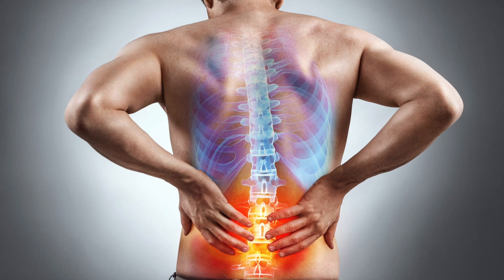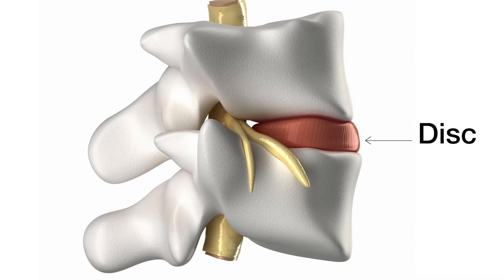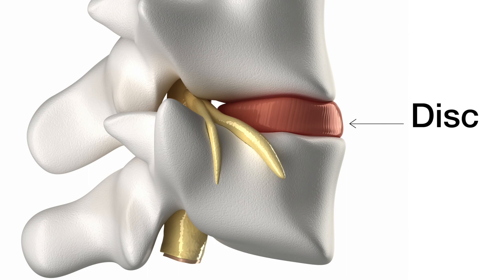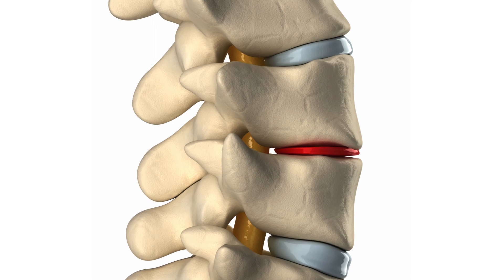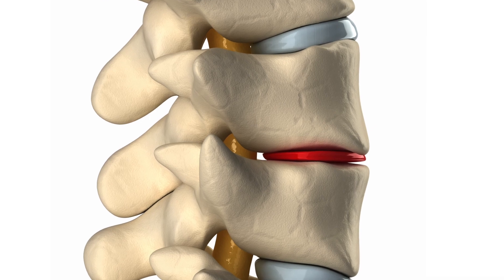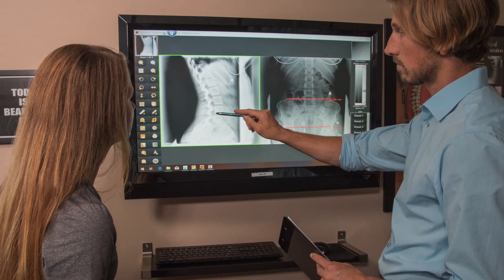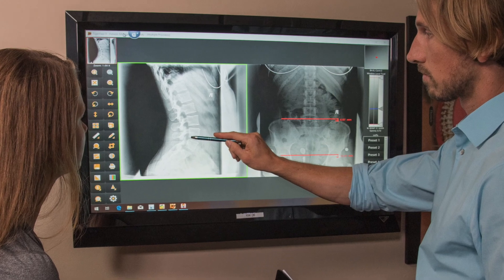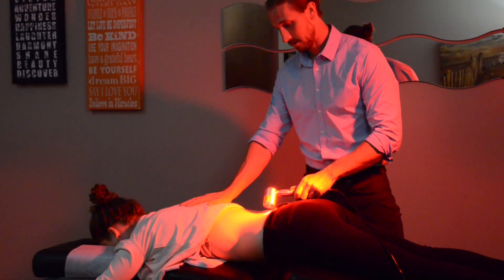[Herniated Disc Treatment] Carlsbad San Diego (2019)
Chiropractic care is a safe and effective option when it comes to a herniated disc treatment and options for a non-surgical slipped disc approach.

The doctors at New Wave Chiropractic Center focus on Non-Surgical Herniated Disc Treatment, meaning they know how to properly diagnose different types of disc injuries and which typically respond to a non-surgical approach.  With it being estimated that only 18% of spinal surgeries are successful (pain free and zero disability) a Non-Surgical Herniated Disc Treatment should be the first approach, and multiple attempts should be made before the last resort of surgery is entertained.  Each disc injury is unique and can change as the injury develops, so careful evaluation and follow-up are essential, whether surgery is decided or a non-surgical approach to a herniated disc is utilized.